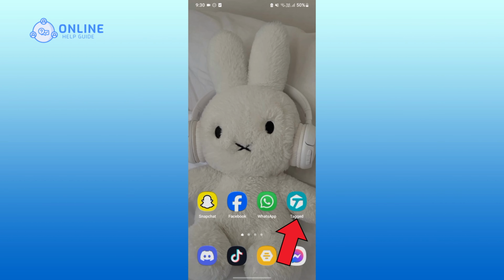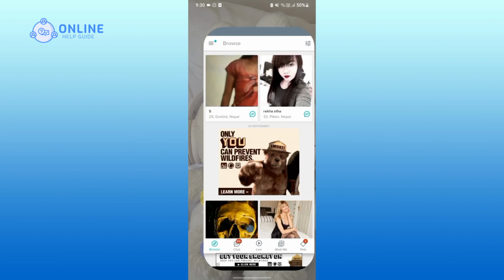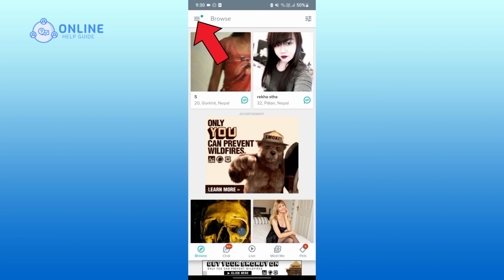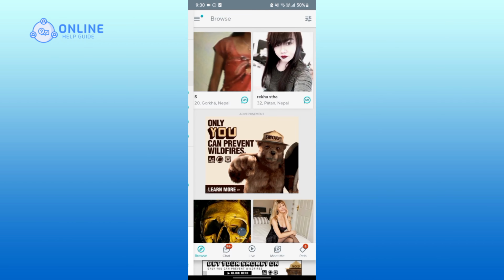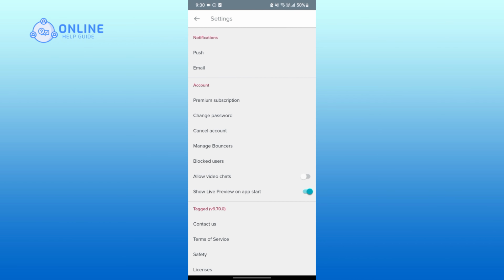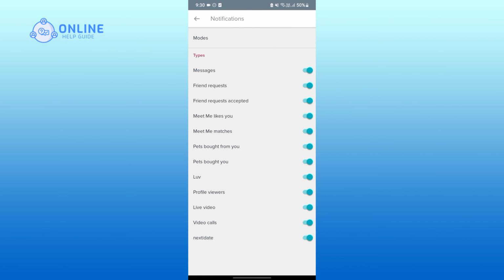How to Manage Notification on Tagged? 2024 (Quick & Easy) | Tagged App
Managing notifications on Tagged ensures you stay informed without feeling overwhelmed. In our tutorial, "How to Manage Notifications on Tagged," we walk you through the process of customizing your notification settings to suit your preferences. Whether you want to stay updated on friend requests, messages, or activity alerts, follow our simple steps to tailor your Tagged experience. Take control of your notifications and enjoy a more personalized and streamlined social networking experience.

Chapters
00:00:00 Intro
00:00:16 Manage Notification on Tagged
00:00:47 Outro